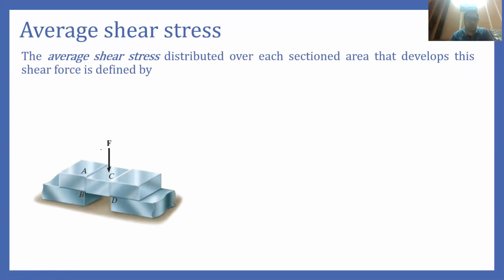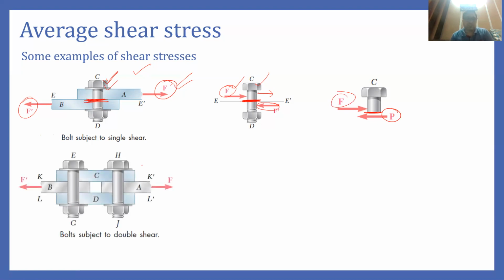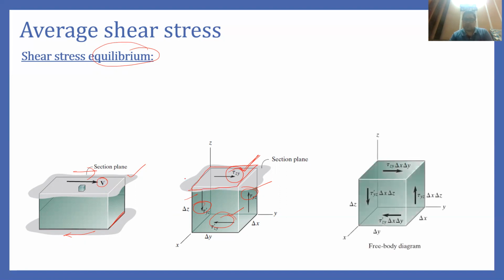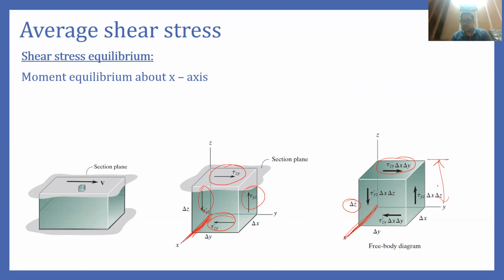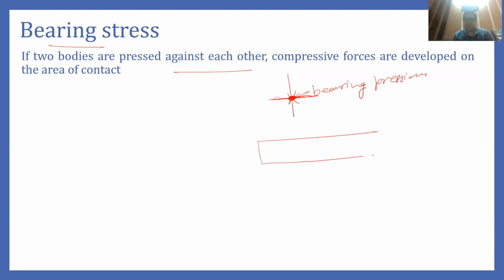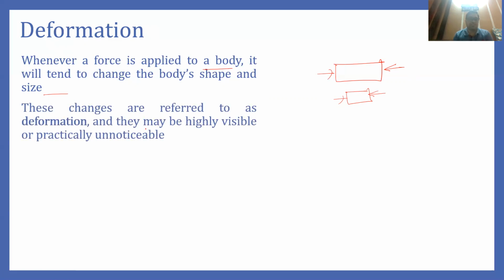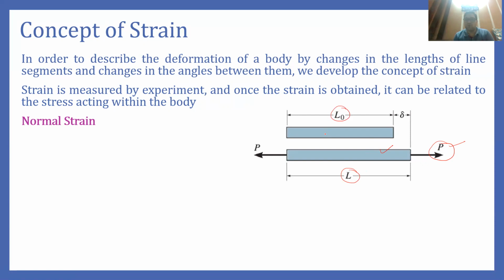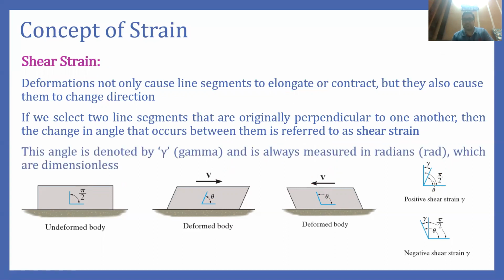Lecture 1 Part 3 Stress & Strain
In the video, the concept of average shear stress, complementary properties of shear stress, and the concept of bearing stress, the concept of strain, normal and shear strain are discussed in detail.